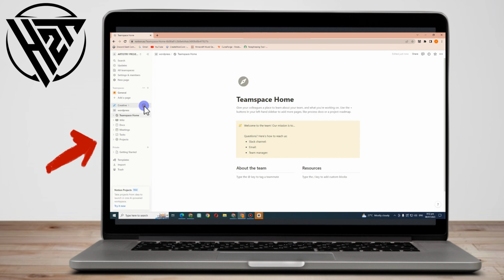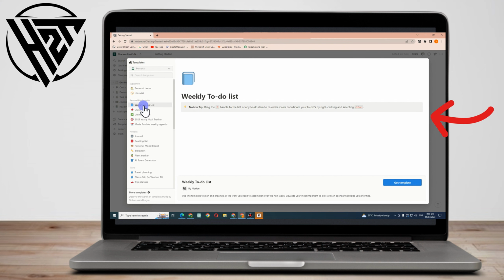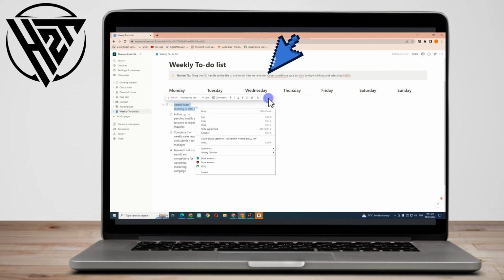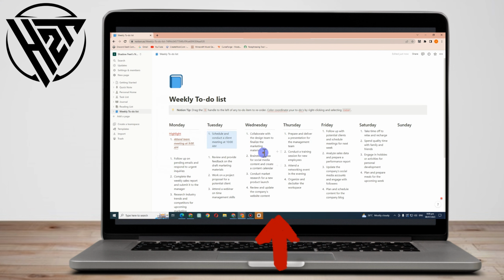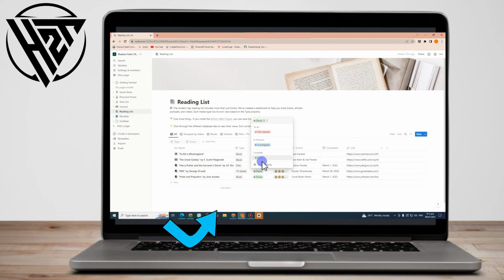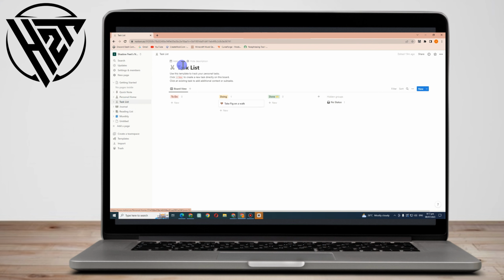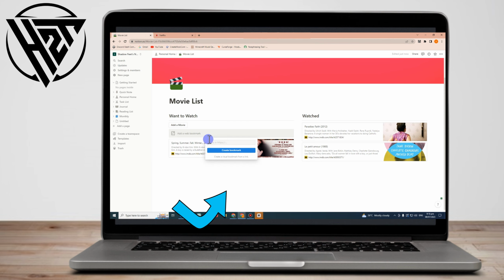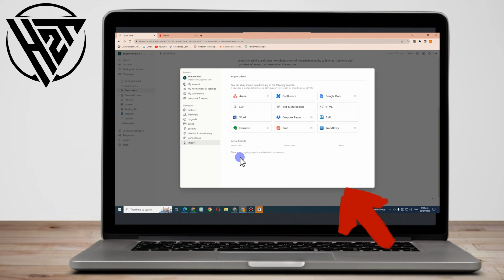The Easiest Notion Guide 2025